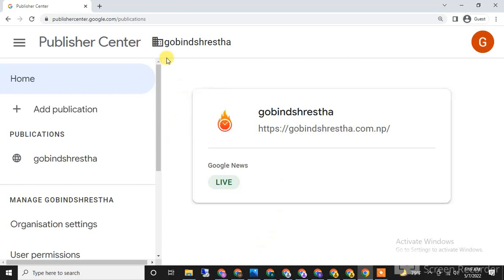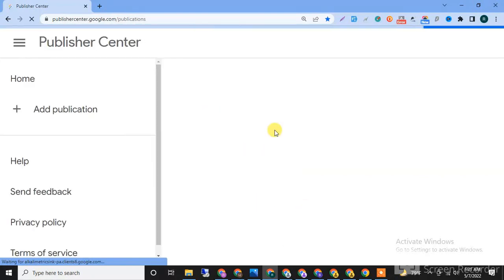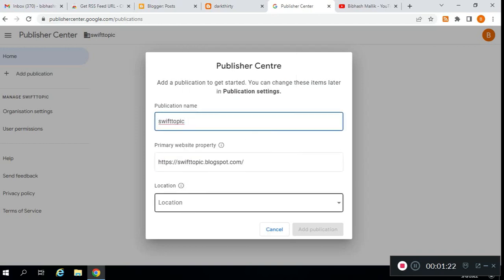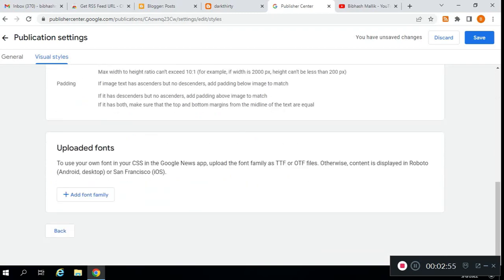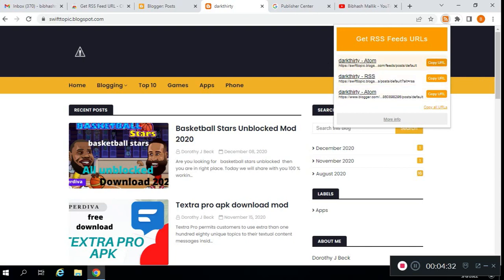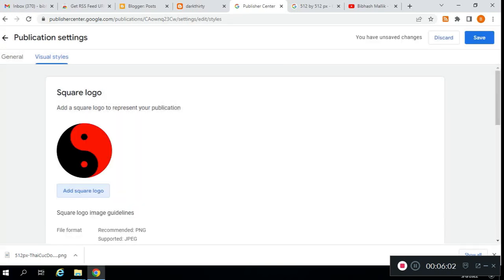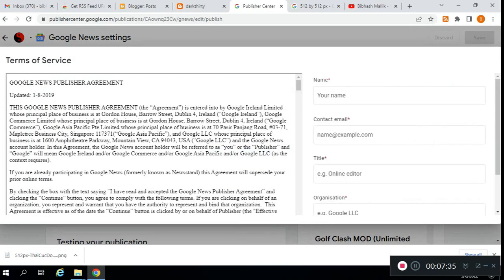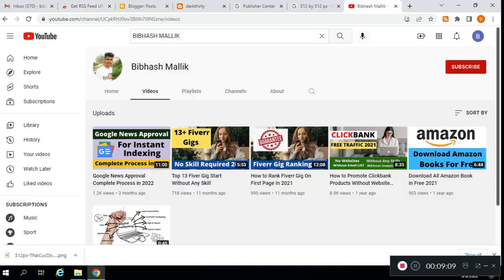Google News Approval On Blogger in 2022 | Complete Process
Hi, If you are looking for Google News Approval On Blogger. THEN YOU ARE AT THE RIGHT PLACE. In this video i will guide to how to get Google News Approval On Blogger in 2022.

After approving your domain in the Google publisher center your site content will show in news.google.com and Google news app. You can get more traffic from Google by News Trending. A great advantage is fast indexing and Increase your website authority.

if your domain approved on google news then your article index fast and you can get a lot of traffic form google news trending and traffic is also Depend on your news and content.

Benefits of having Google News Approved site.

Rapid article indexing
Increase in Authority
Better organic traffic
Increased Links to your website
Automatic and fast SEO with less effort
You will make a lot of money.
Increase website traffic

Used Linked In The Video

Install this extension from Chrome Web Store.

Google Publication Center